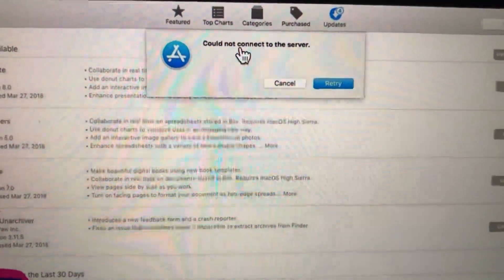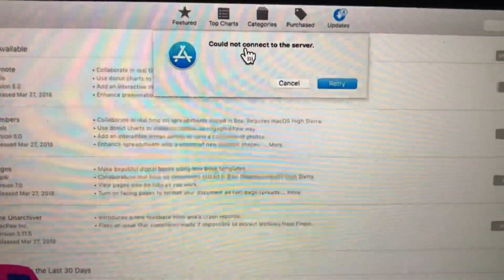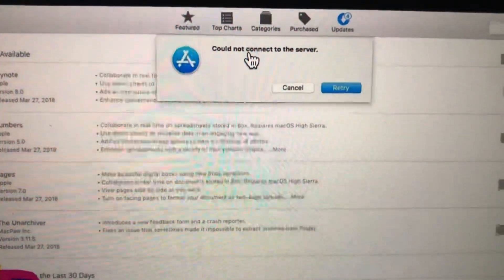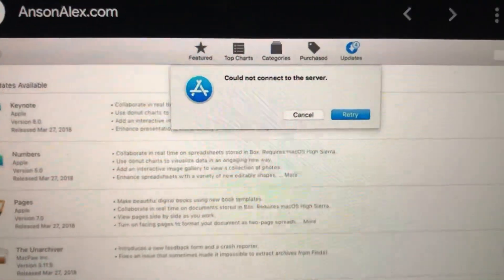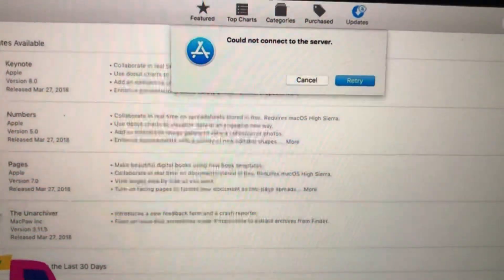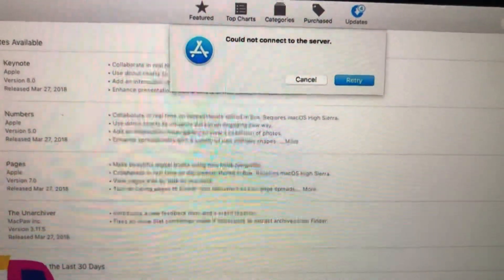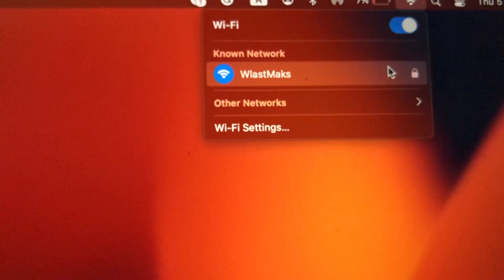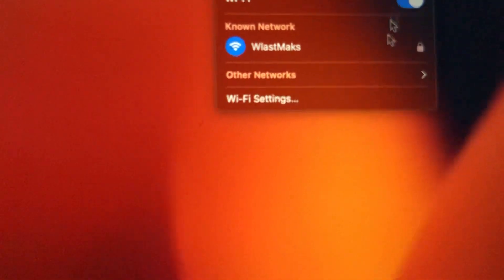Could Not Connect To The Server On macOS